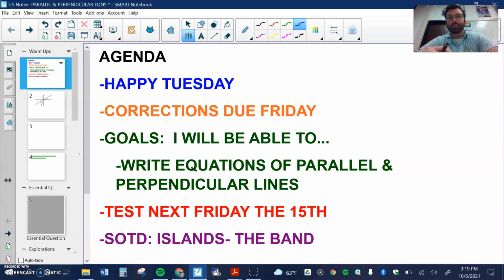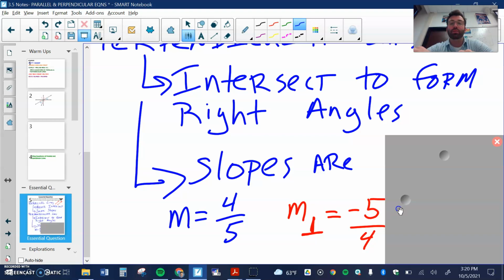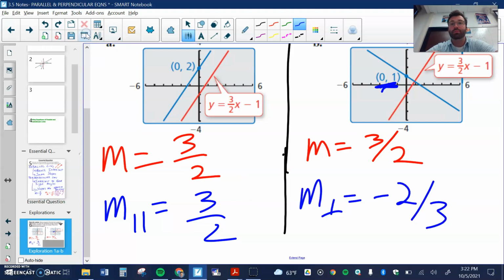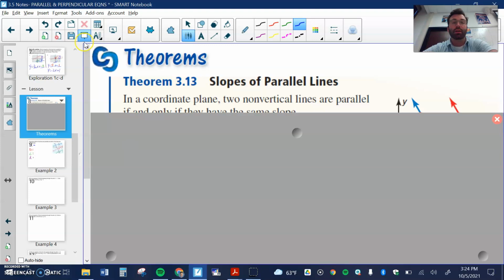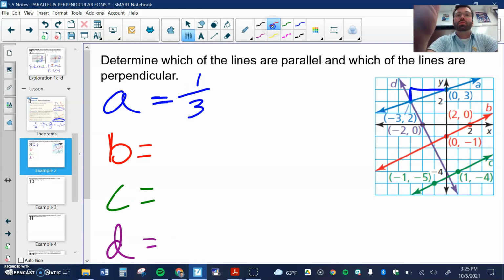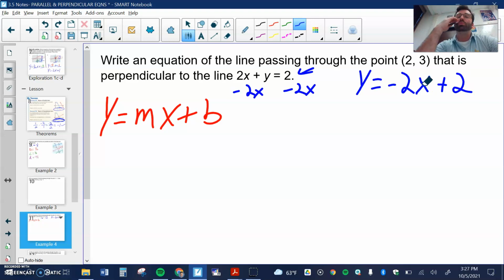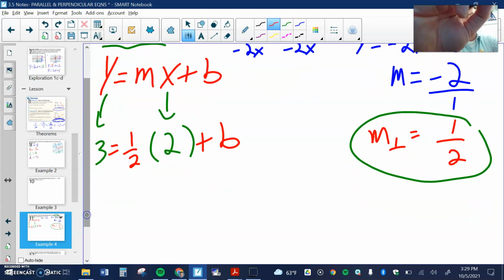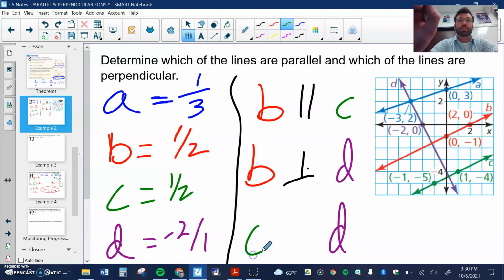3.5- PARALLEL & PERPENDICULAR LINES